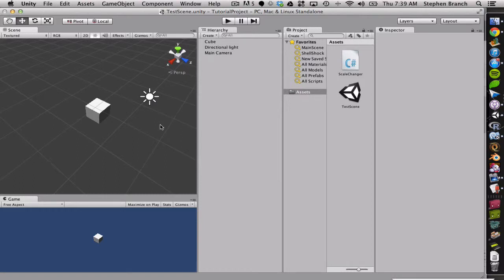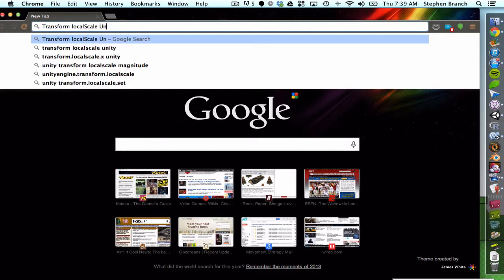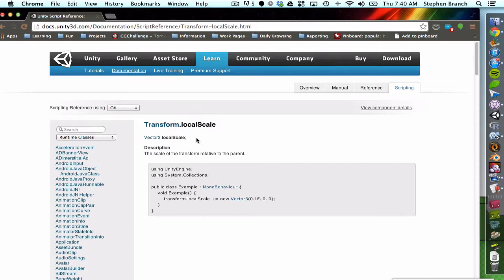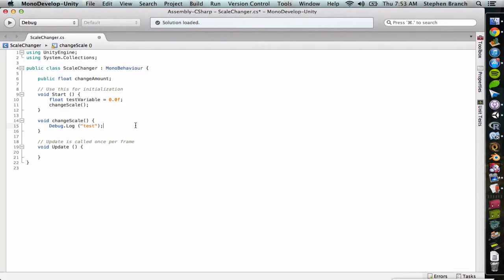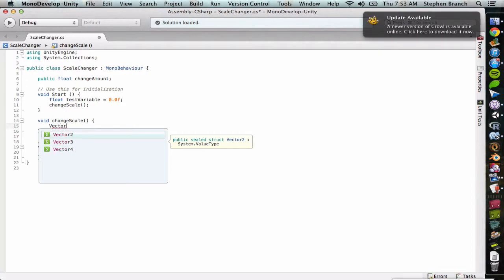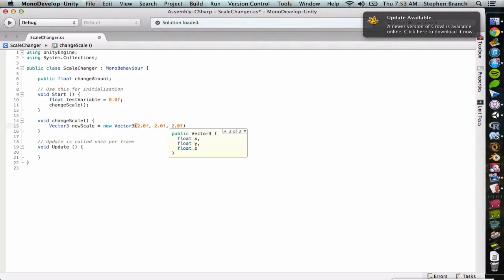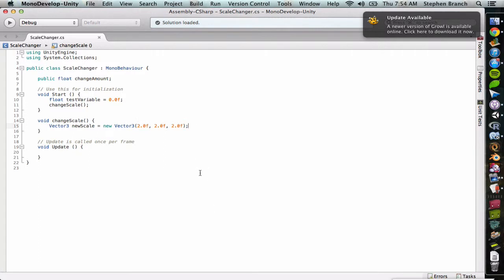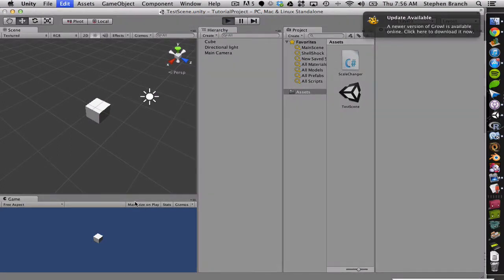Scripting Mechanical Objects in Unity #5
In this tutorial we change the size of the object for the first time